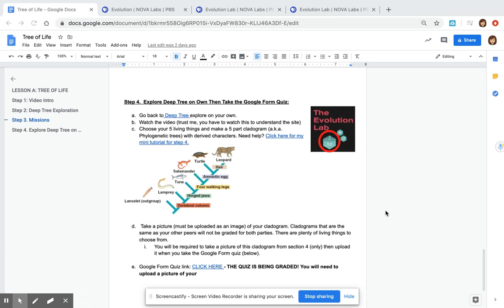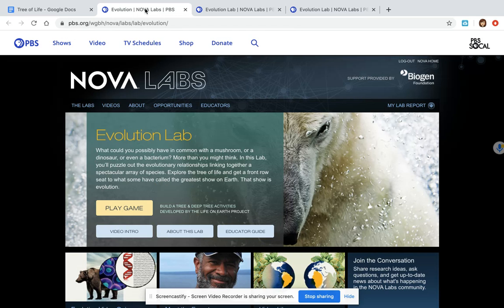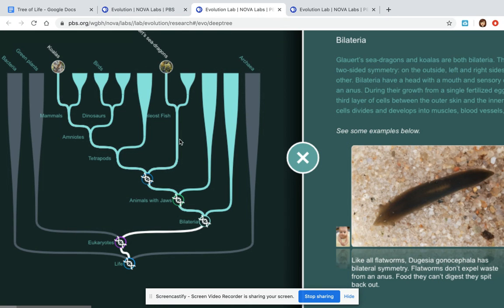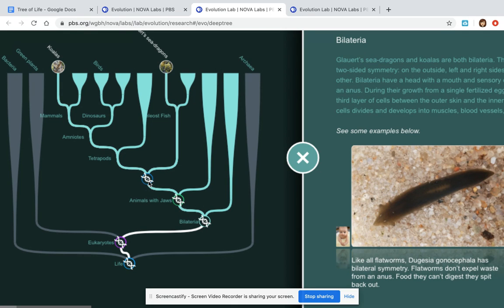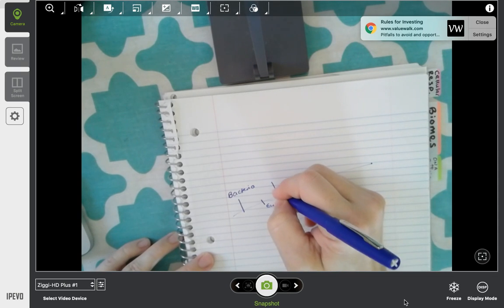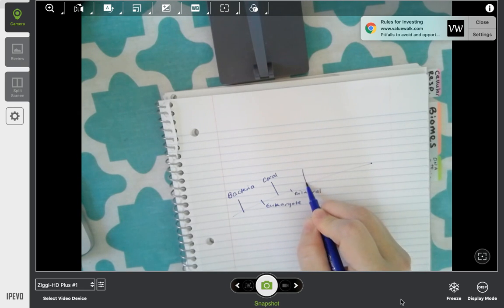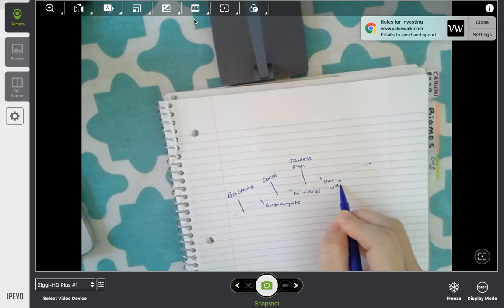DL 8A Section 4 Cladogram Help